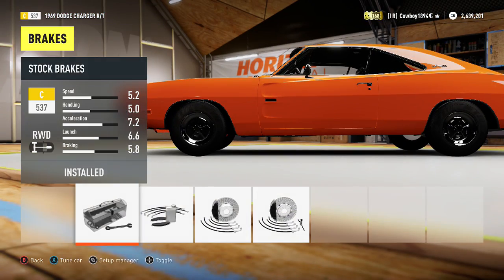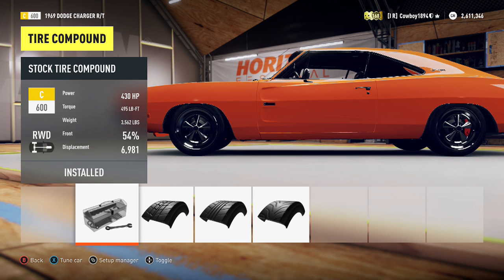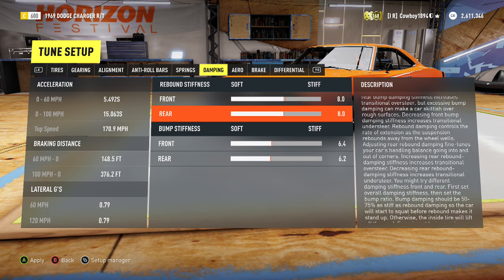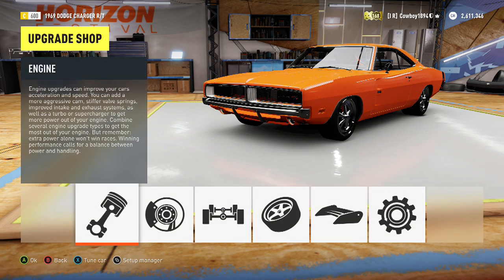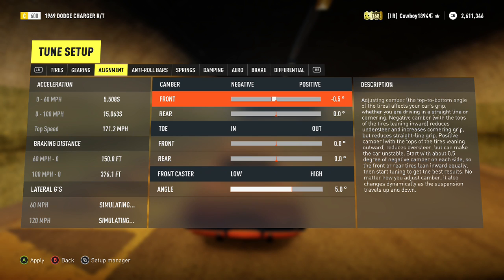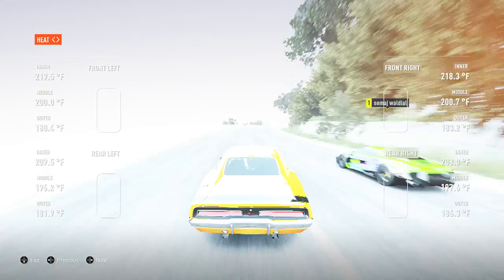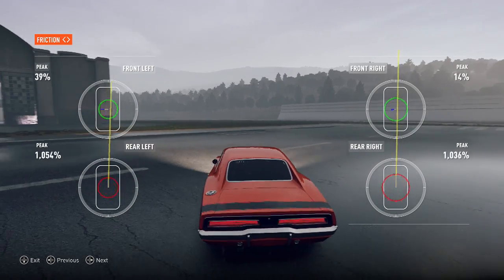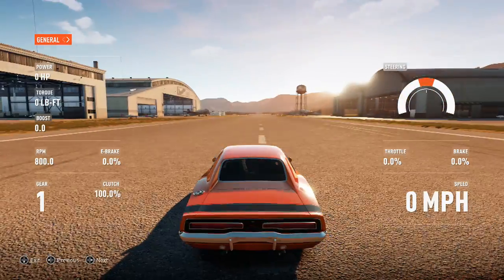How to Tune a Car in Forza Horizon 2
I accidentally edited out how to tune brakes and differential (Sorry!!!) to tune brakes, open up the tire friction part of your telemetry, then drive your car up to a good speed and brake as hard as you would when you're racing. you want the bars that show up to be as close as possible to the green circles without going past them. adjust your brake bias and pressuse accordingly.

To tune your differential, full throttle launch and decrease your acceleration as much as you can without your car trying to go sideways. Brake and adjust your deceleration as high as you can without the car trying to go sideways.

Only difference in tuning other cars (AWD, FWD) is the diff settings on an AWD car.. whatever your rear acceleration and deceleration are, the front acc and dec have to make up the difference between your rear settings and 100.. for example, if your rear acceleration is 80 and your rear deceleration was 40, then your front acceleration would be 20 and deceleration 60.. also set your drive tire bias 100% rear